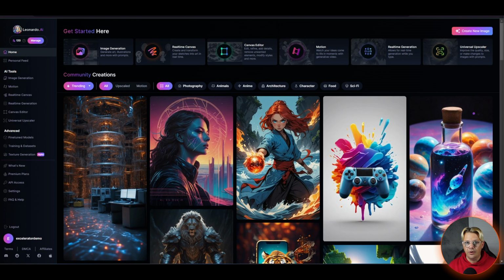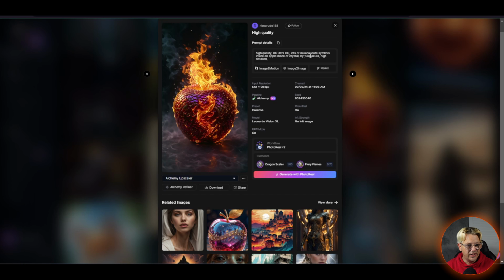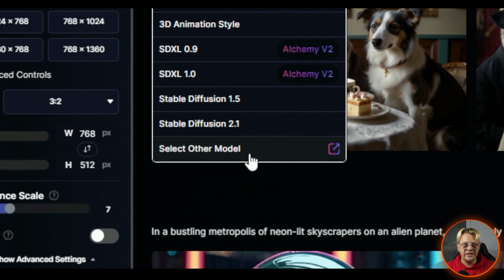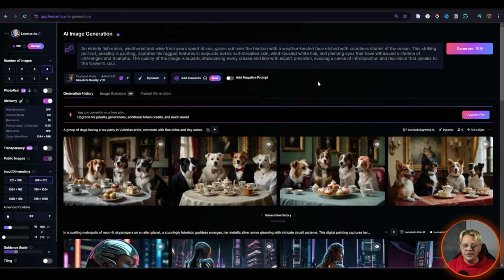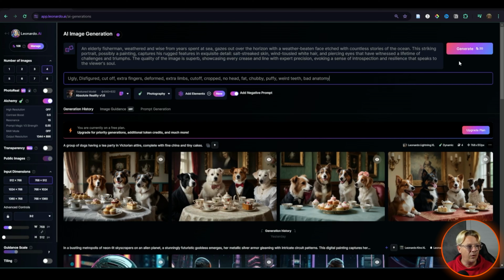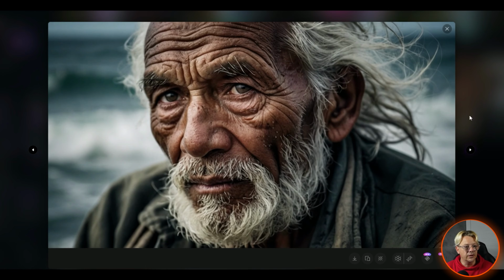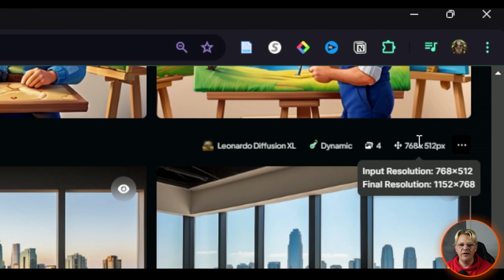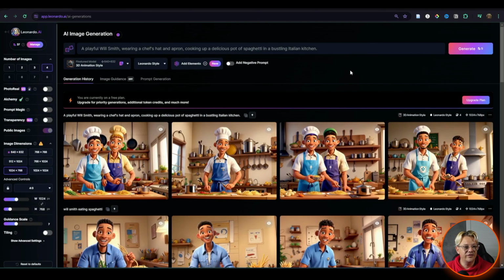Leonardo AI Tutorial for Beginners: Home Page and Image Generation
Welcome to our beginner-friendly Leonardo AI tutorial. In this video, we explore the Leonardo AI home page, covering where to find all the features, AI tools,  the advanced menu, and community creations.

We’ll guide you through generating images from prompts, using the prompt improver, and choosing different models. Learn about pipeline style, adding elements, negative prompts, and tokens.

We also dive into advanced controls like Alchemy, PhotoReal, and input dimensions, plus generating random prompts and using the 3D animation style model. Join us for a comprehensive introduction to Leonardo AI image generation.

Chapters:
00:00 Welcome to Leonardo AI
00:23 Leonardo AI Home Page
02:50 Home page - Advanced Menu
04:04 Home Page - Community Creations
06:18 Image Generation Page
07:22 Enter a Prompt & Generate an Image
09:37 Prompt Improver
10:33 Choose a Model
14:39 Pipeline Style
16:37 Add Elements
18:22 Negative Prompt
20:28 Tokens
23:10 Alchemy on vs off (Results)
23:56 PhotoReal
26:55 Input Dimensions & Advanced Controls
29:04 New Random Prompt
33:03 3D Animation Style Model
34:26 Prompt Generation

Correction:
00:05 After I posted this video, Leonardo updated the image generation to V2 and made it the default experience. On the Image Generation page, click the toggle in the upper right hand corner that says "Legacy" to see the features and layout as shown in this video.